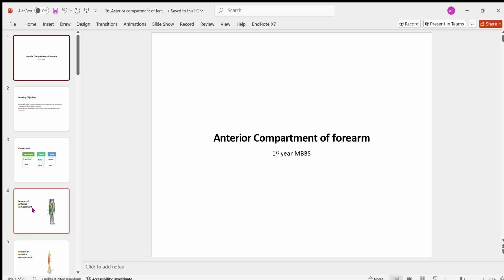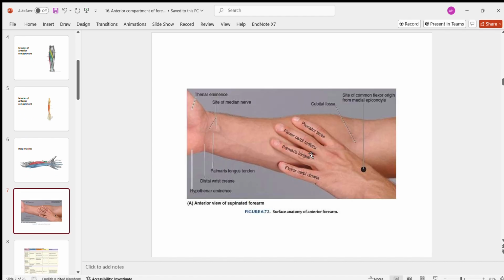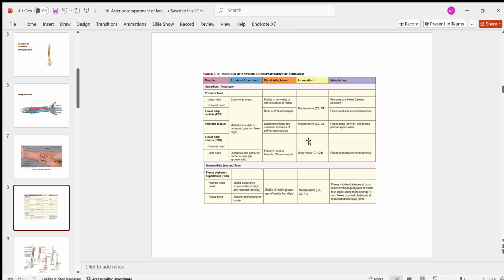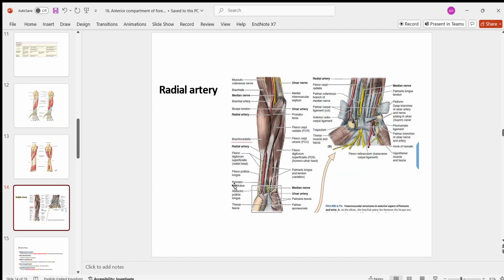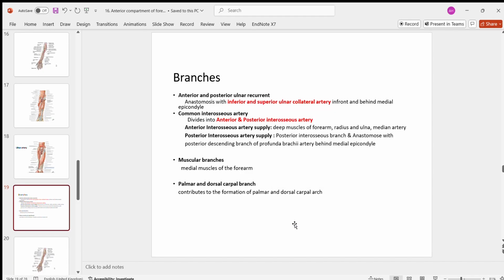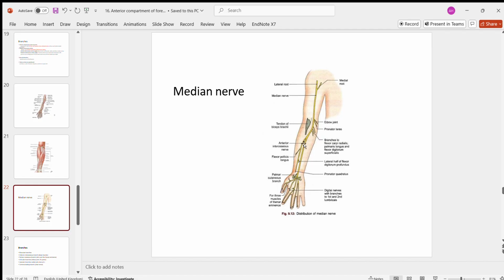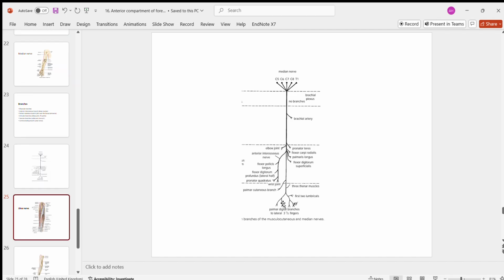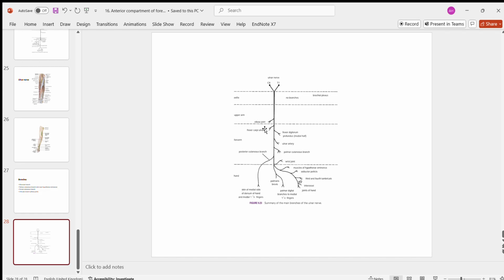Anterior compartment of forearm made easy